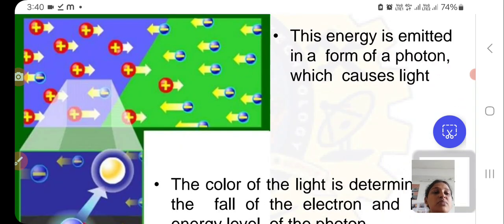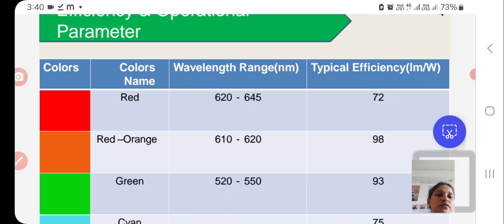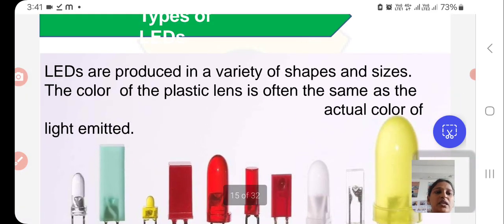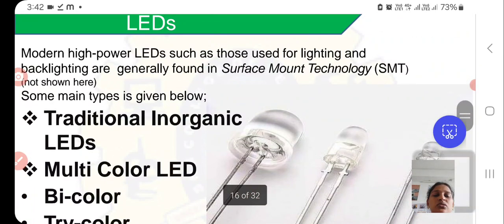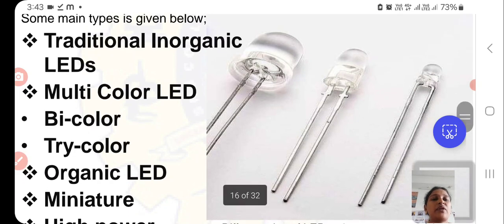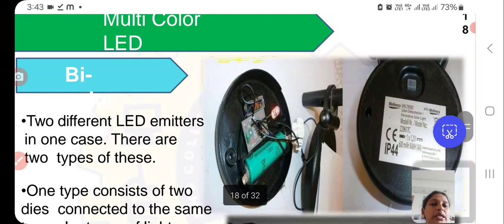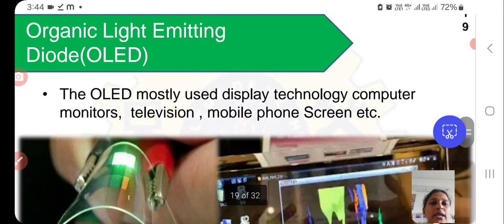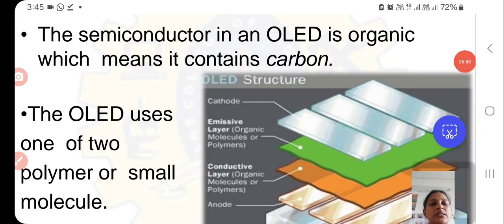LIGHT EMISSION IN LED - SIGNIFICANCE | MEASUREMENTS AND INSTRUMENTATION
Hi all !!
Join us as we delve into the topic of light emission in LEDs. Gain a deeper understanding of how LEDs work, their energy efficiency, and the future of LED technology. Do watch and share. Happy Learning!!!